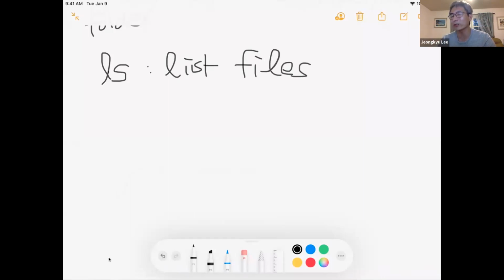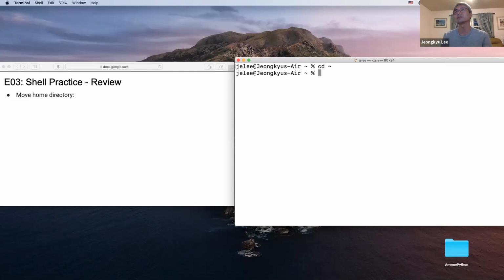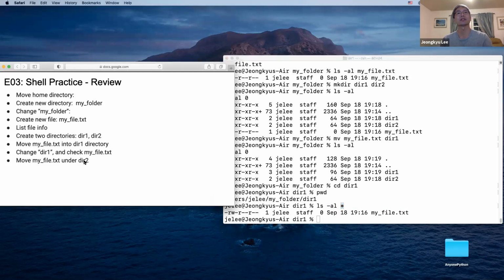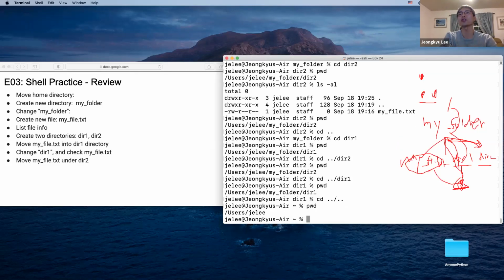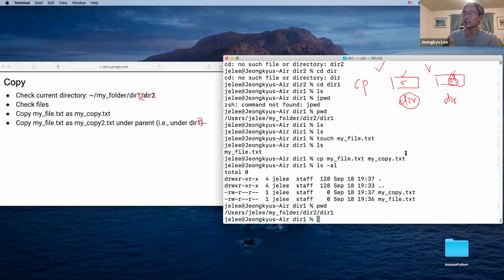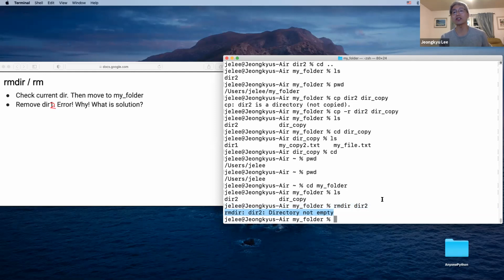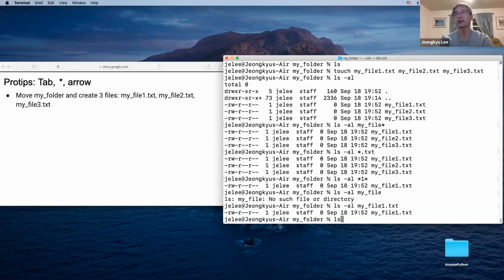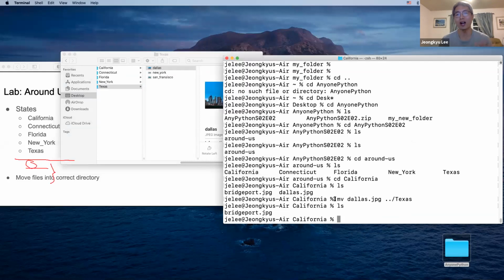Anyone Python S02-E03 Command Line-2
* Anyone Python 2020 Season 02 Episode 03 : CLI Commands 2

2020 Anyone Python is online "Basic Python" class using Zoom for ALL (students and parents). In this season, you will learn Command line interface and Introductory Computer Science in an informal way.

- What: Computer Science with command line interface, but informal way.
- Cost: Completely free!
- When: Every Friday 7:00 PM ~ 8:00 PM (EST, i.e., NY time)
- Season 2: Episode 01 (September 4, 2020) ~ Episode 5 (October 2, 2020)